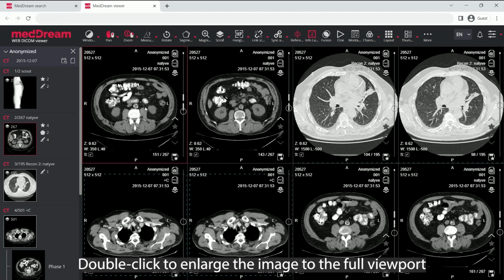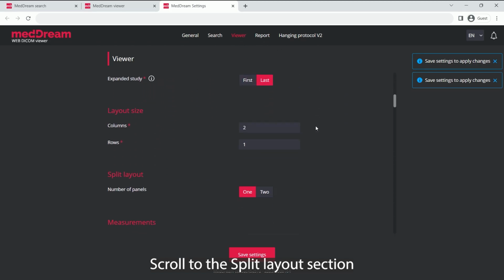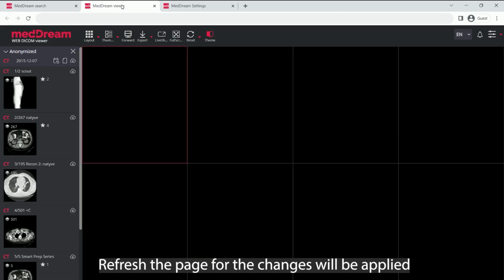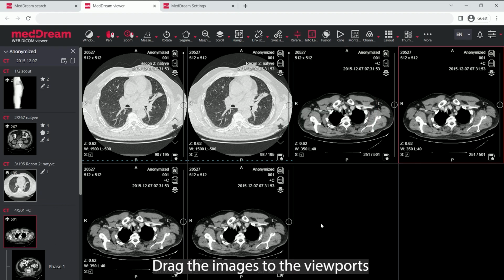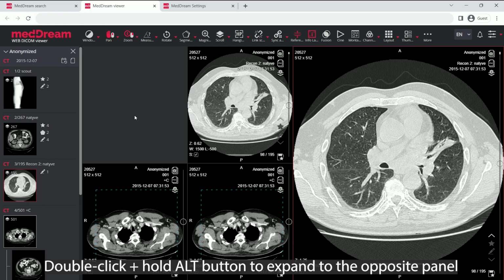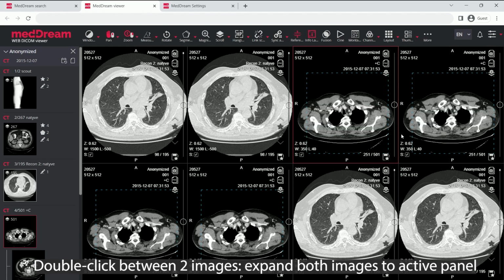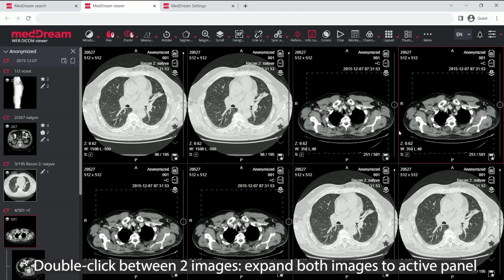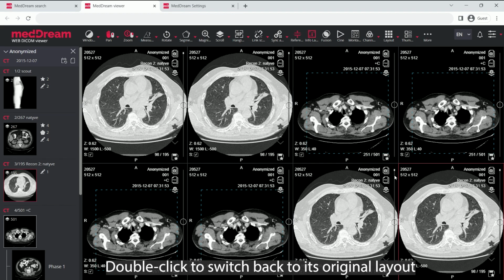MedDream DICOM Viewer: splitting the viewport into 2 Panels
Video tutorial demonstrating how to split the viewport into 2 Panels. Configurable in user settings.
MedDream is a web-based DICOM Viewer for PACS Server that is aimed at making diagnoses, viewing, archiving and transmitting medical images. The DICOM Viewer can be integrated into any PACS system including MedDream PACS, PacsOne, dcm4chee, Orthanc, Conquest, ClearCanvas, Google Cloud Healthcare, Azure DICOM service, Amazon AWS S3 storage; etc. MedDream html5 zero-footprint DICOM viewer is vendor neutral, ready to integrate into the enterprise.